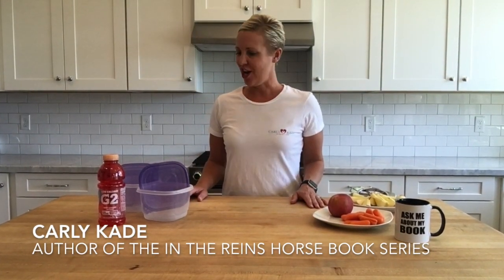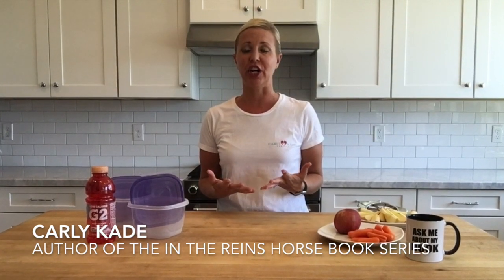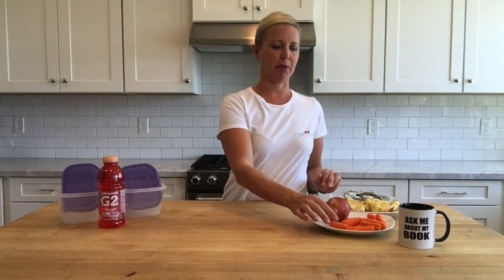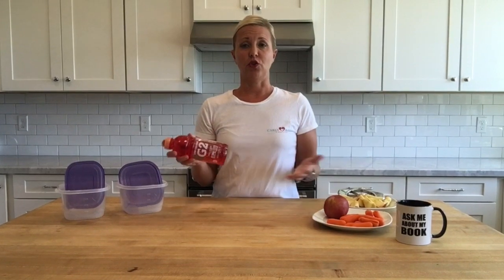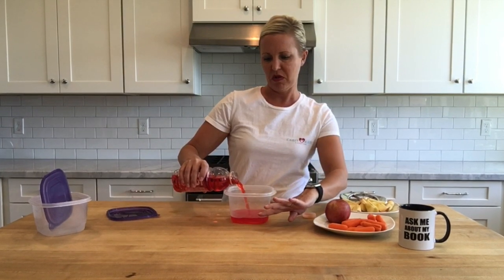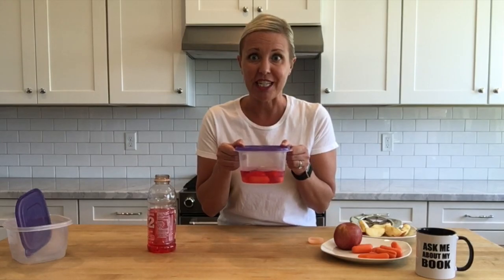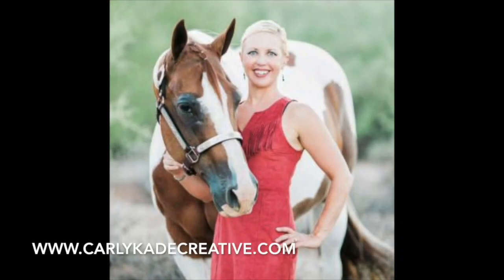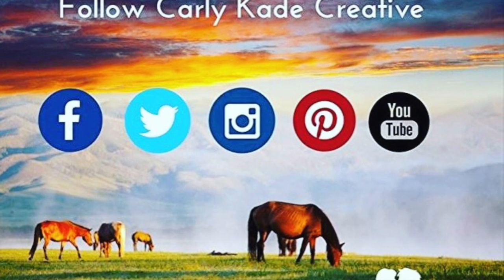Video Tutorial: How to Make Horse Popsicles!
Beat the heat with this spur jingling horse treat. Horse popsicles are super easy to make. Learn how in my 'how to' video. Gallop over to the blog to get the recipe, too!

Lasso Exclusive In the Reins Bonus Chapters & meet Devon BEFORE McKennon for FREE

Learn more about the In the Reins horse book series